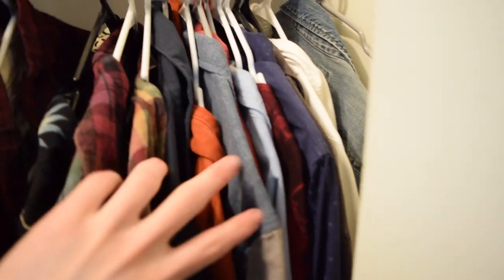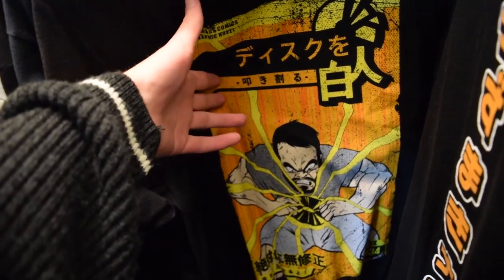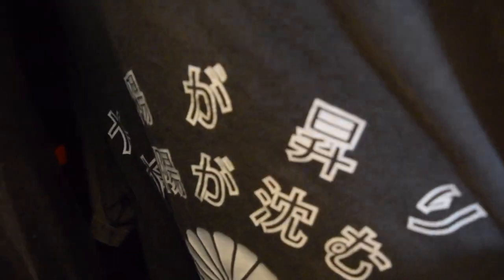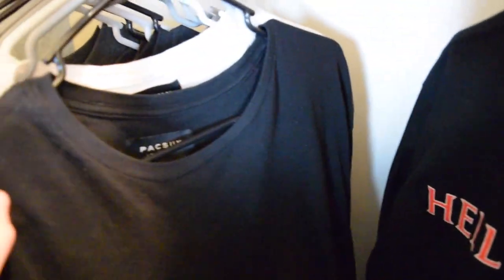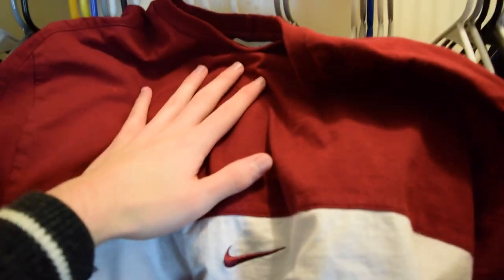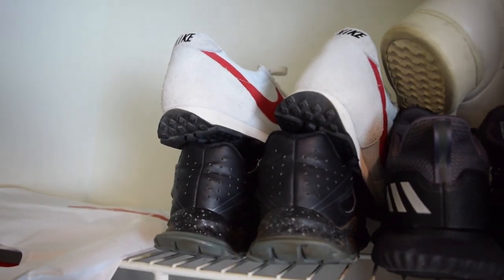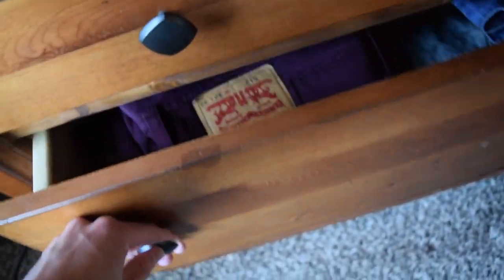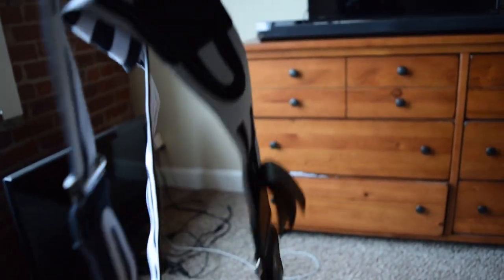INTO THE CLOSET (CLOSET TOUR)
W-w-w-wow what a great audience